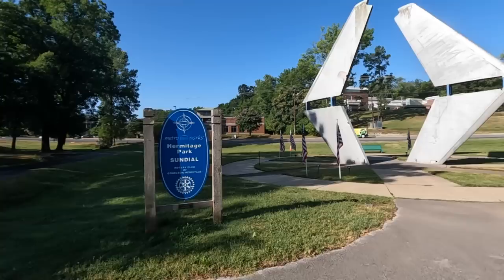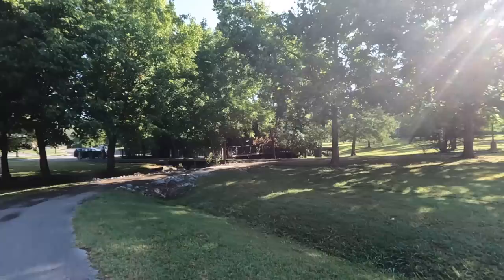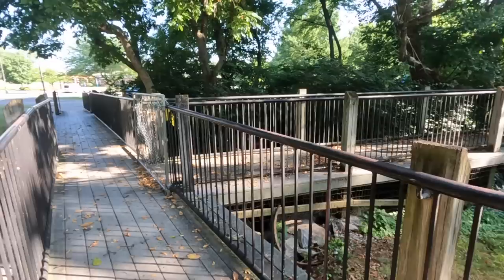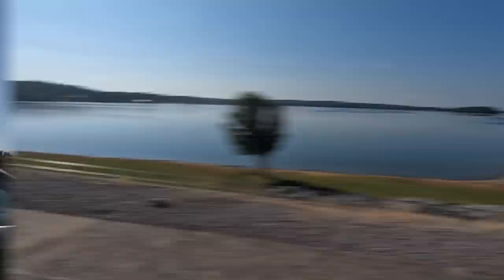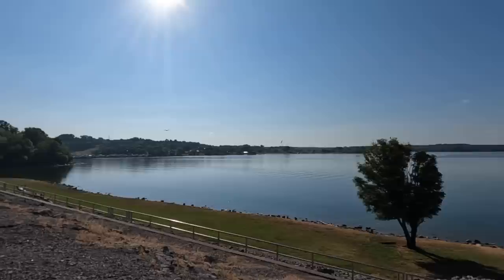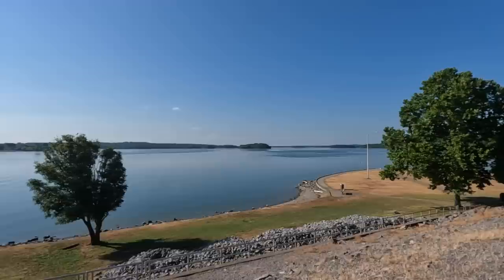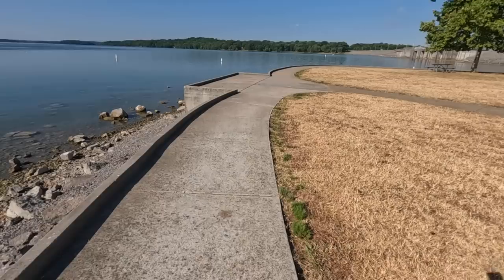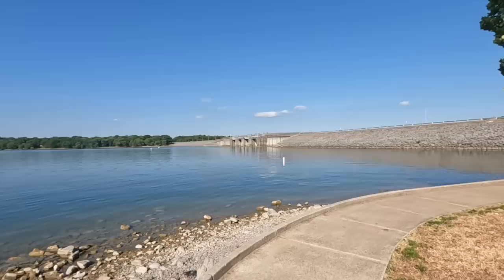VLOG: visit a Nashville lake with me! | Katie Carney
Comfiest walking/hiking sandals EVER (true to size)

Sports bra top (true to size for sports bras)

Active shorts (true to size)

Katie Carney
C/O E. Carney
78 Sycamore Ave